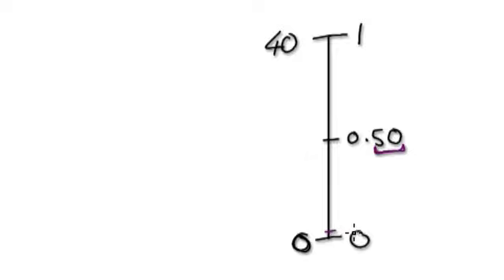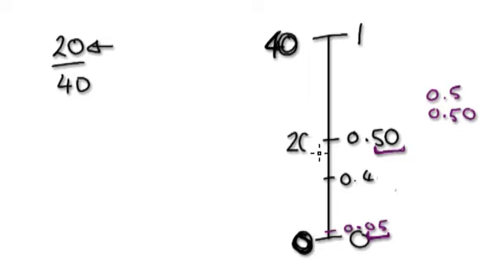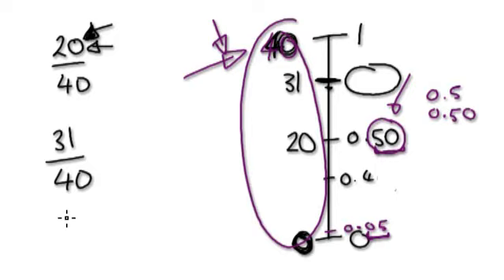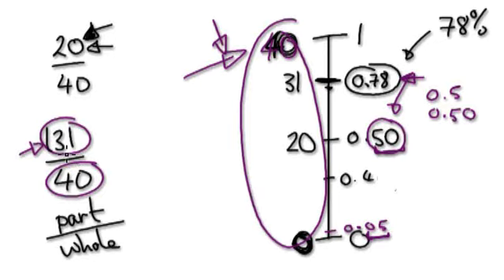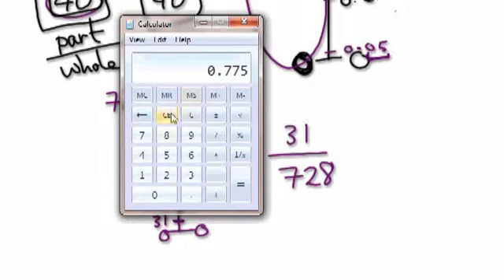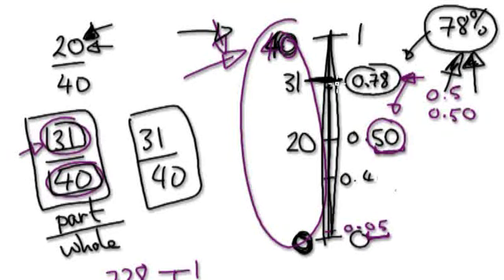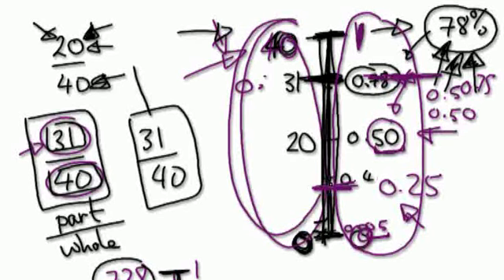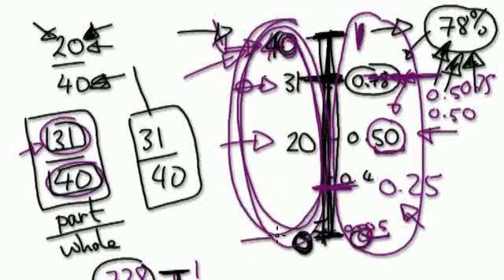Video 376 - Quantities as Percentages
Video showing how to express quantities as percentages.